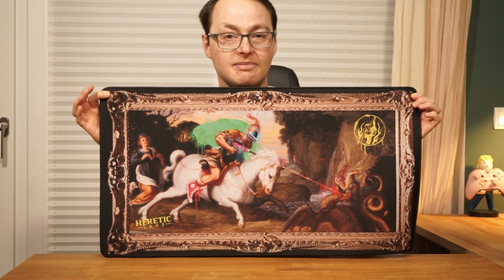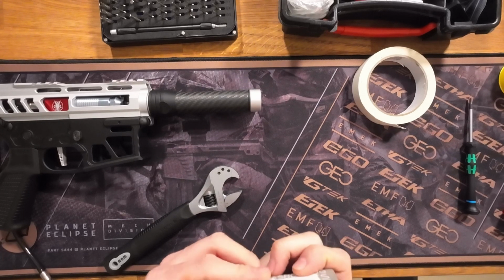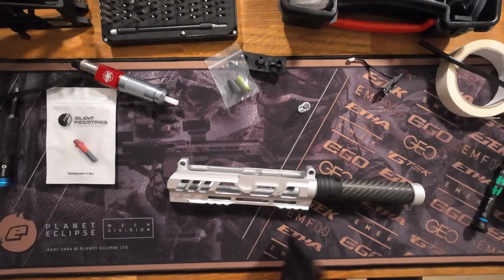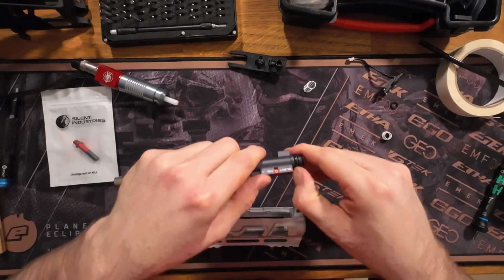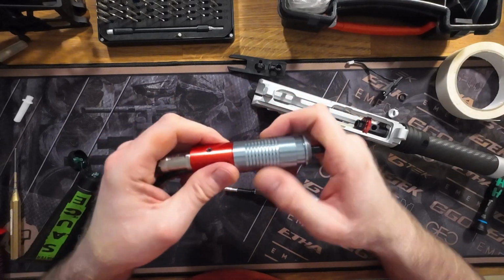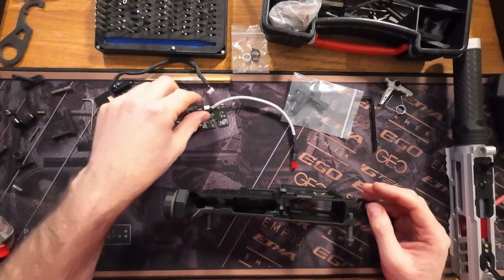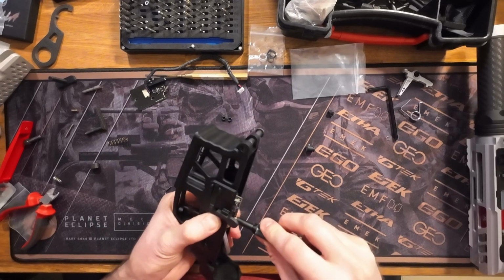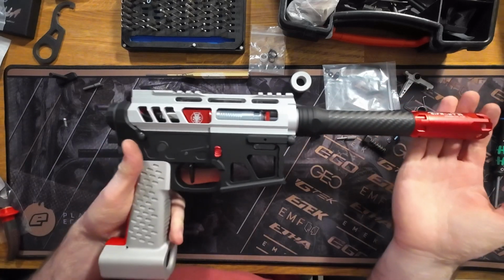Building a $2000 Heretic Labs Article 1: Part 2 - Step-by-Step Build Guide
Join me as I build a the $2000 Article 1 from Heretic Labs. See what upgrades I have gone for and how to install them in the Article 1.

0:00 Intro
0:56 Installing the reg
6:32 Basic Article 1 disassembly
7:40 Removing the engine
8:48 Installing the hopup unit
14:47 Installing the nozzle
21:22 Installing the mag catch
24:55 Installing the trigger
27:00 Installing the Gorilla mMTW board
28:44 Installing the grip
30:20 Setting the mMTW board
32:00 Installing the Acetic Biofrost
33:00 Outro

If this video hits over 1000 views within a week, I will buy a proper hardhat and do all the build videos wearing the hardhat.